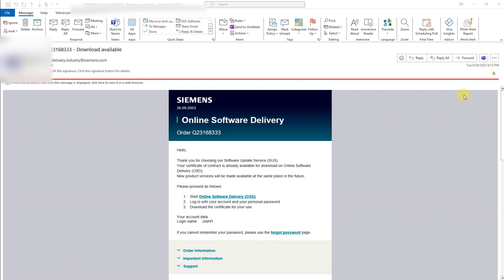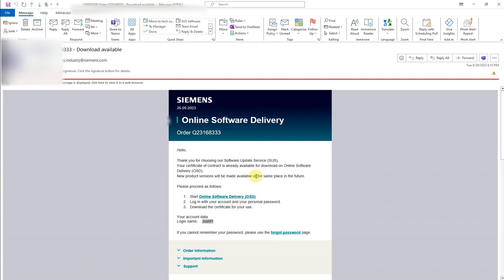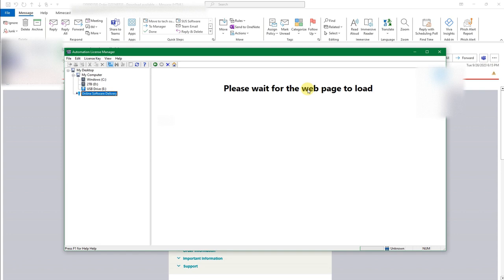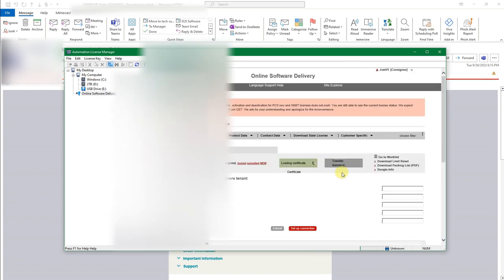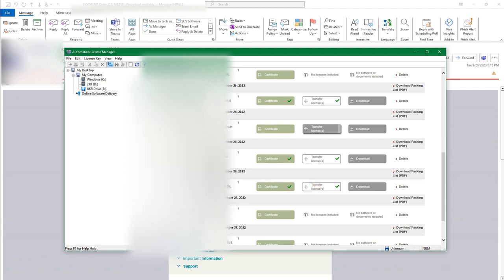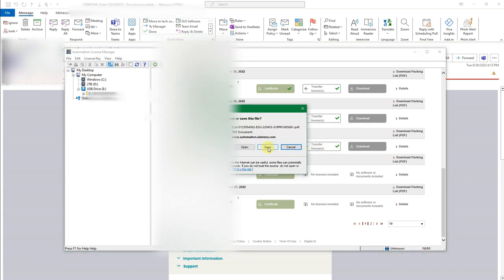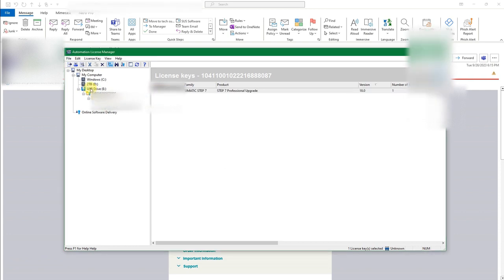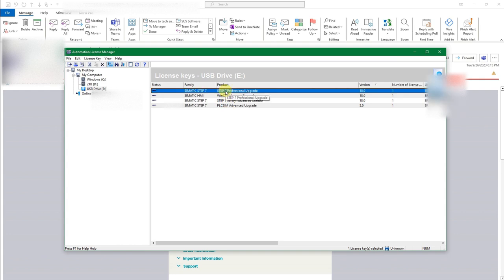Online Software Delivery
How to transfer after a License with Automation License Manager (ALM)

Please proceed as follows:
1. Start the Automation License Manager (ALM).
2. Launch Automation License Manager and follow these steps:
From the left-hand navigation tree, click "Web License Key Download".
3. Log in with your account and your personal password.
4. Transfer the license(s).